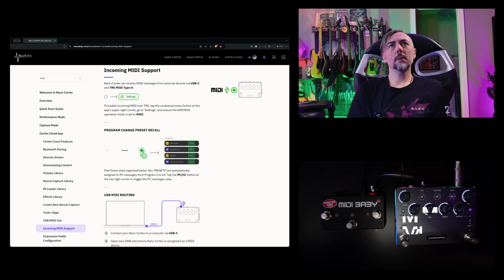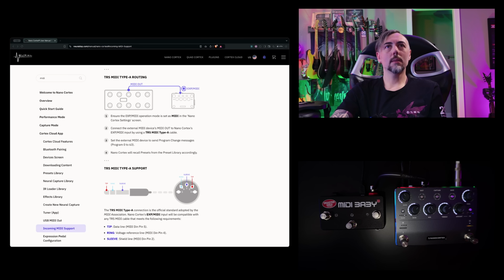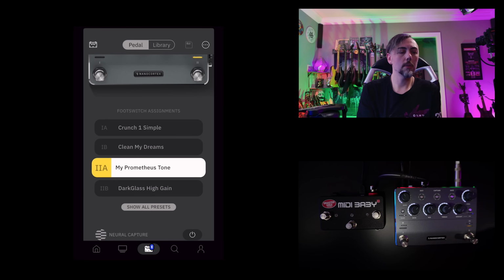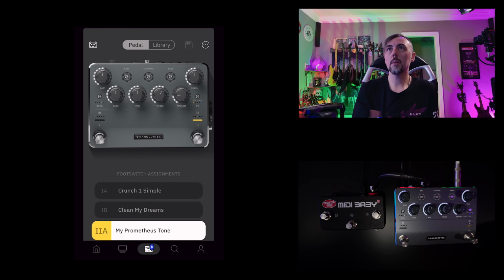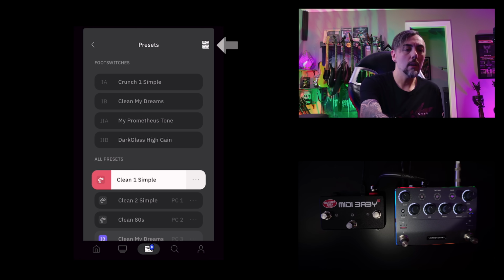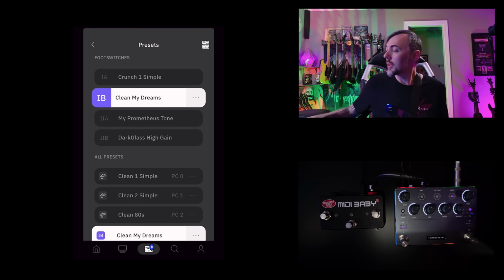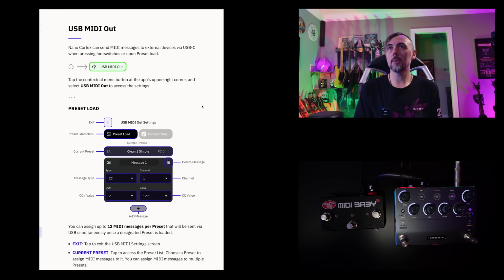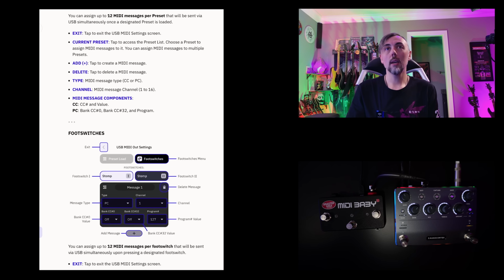Nano Cortex - Intro to Using MIDI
In this episode, we will explore sending and receiving MIDI preset changes with the Nano Cortex.

TRS midi cable link:
Ernie Ball Flat Ribbon Stereo Patch Cable, 6in, Black (P06408)

Chapters:
0:00 Intro
0:15 Intro to Incoming MIDI
2:09 Cabling
3:38 Configuring Nano Cortex for MIDI Receives
5:54 Preset MIDI Values
8:20 MIDI Preset Change Example
11:06 USB MIDI Out
13:30 Outro